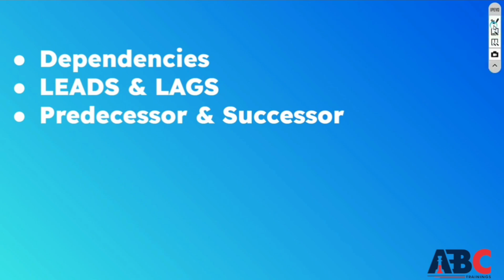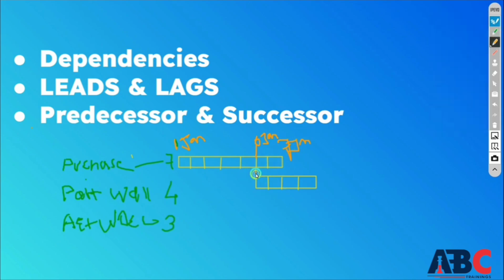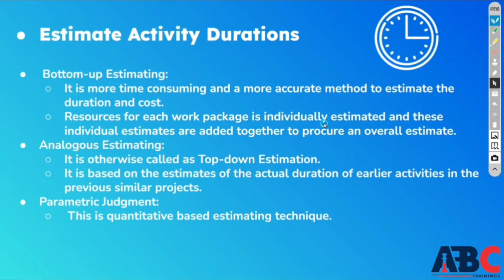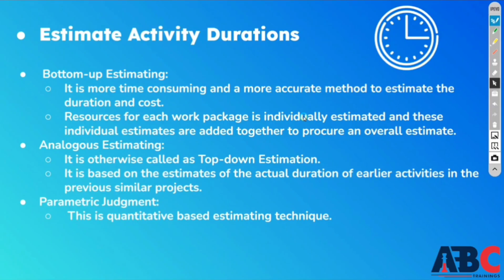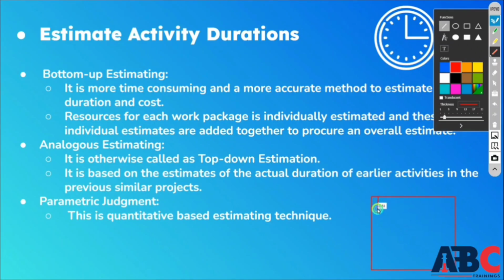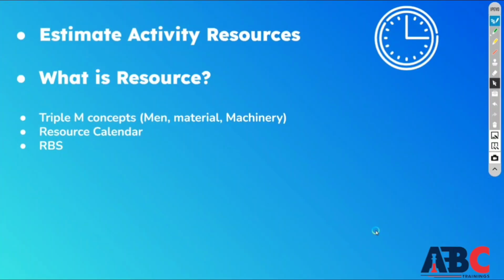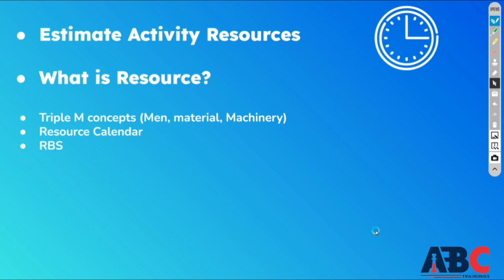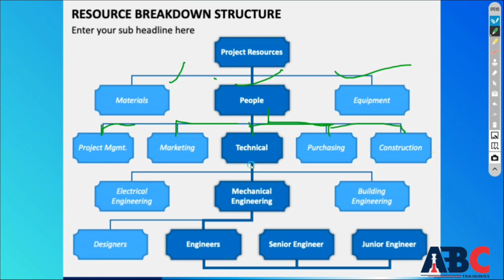ESSENTIALS COURSE IN MSP WITH PPM CONCEPT - EPISODE 8